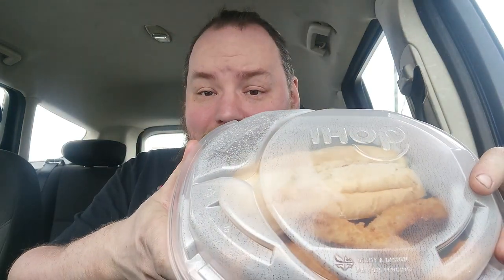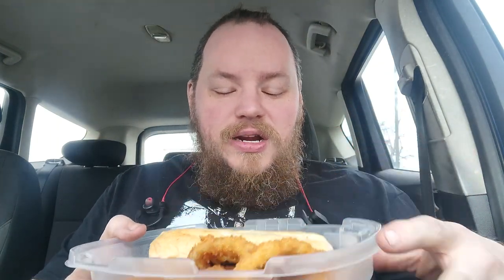Brandon's Sampler Platter: IHOP, Knuckles' Chicken Sandwich (Sonic The Hedgehog Tie-In)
Trying out a chicken sandwich, named after Knuckles the Echidna!